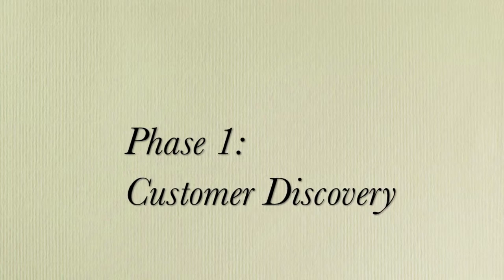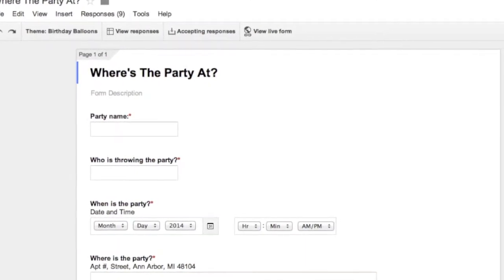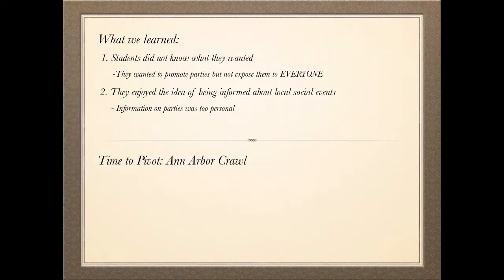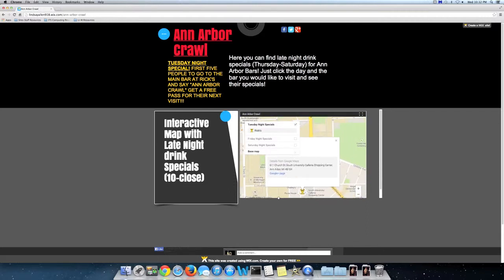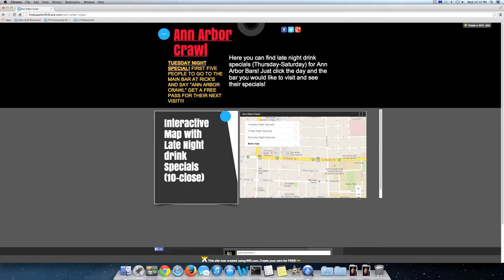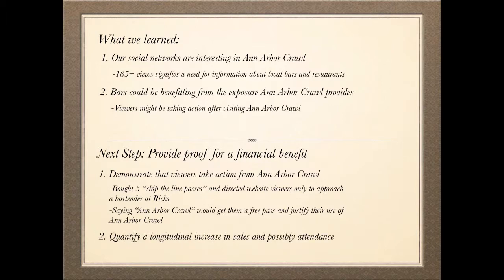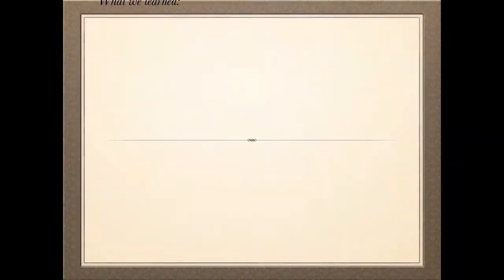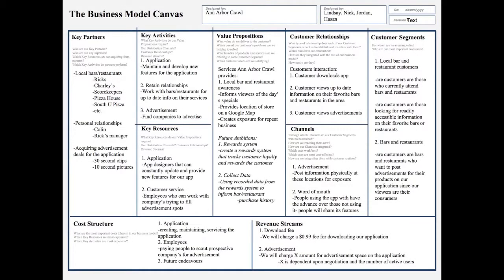Entrep 411: Project 3- Hassan, Jordan, Nick, Lindsay